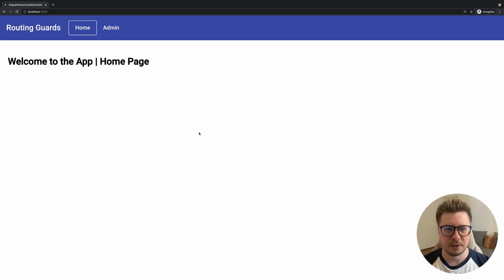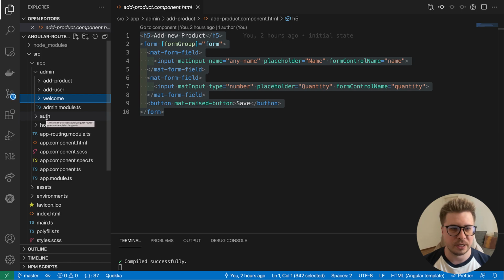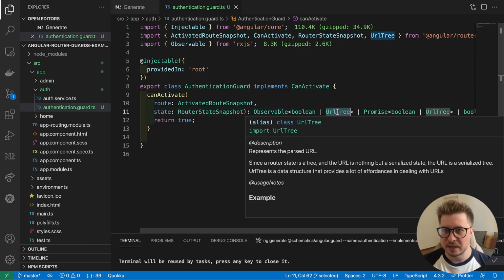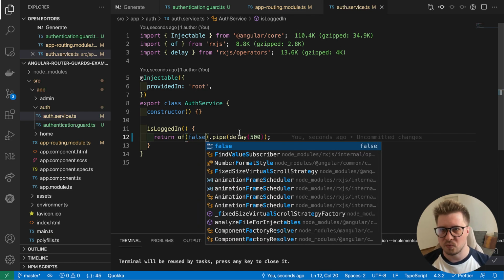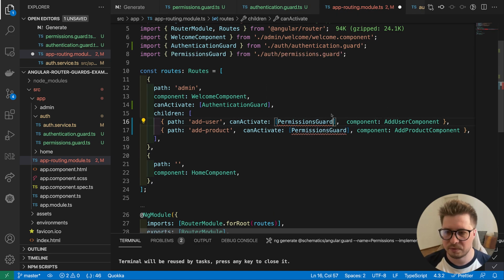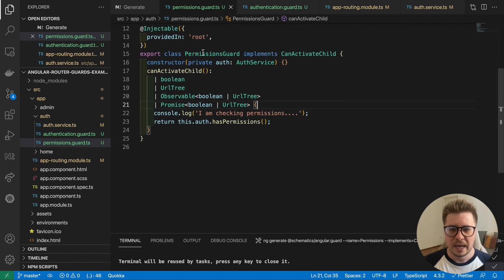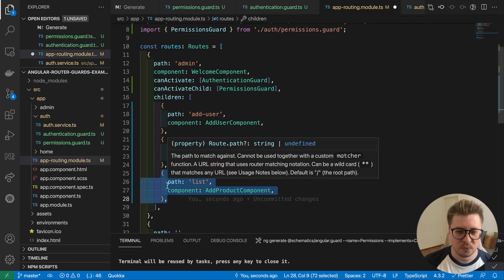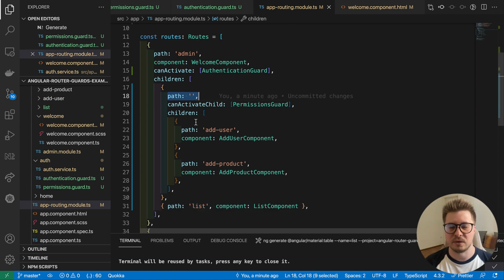Angular Router Guards Pt.1: CanActivate vs CanActivateChild (2021)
Angular Router Guards are very powerful feature which gives you control over access to some certain route. In this video tutorial we will have a look at 2 of available routes: CanActivate and CanActivateChild. We will see use-cases for both of them and figure out how to properly choose between them.
As a bonus part I will show you a design pattern called "Component-Less Route". Thanks for your attention and enjoy watching ;)

00:00:00 - Intro;
00:00:55 - Project Overview;
00:04:40 - Implementation of CanActivate Guard;
00:11:25 - Restrictions of CanActivate Guard;
00:16:11 - CanActivateChild Guard in Action;
00:18:26 - Component-Less Route Pattern;
00:24:15 - Outro;